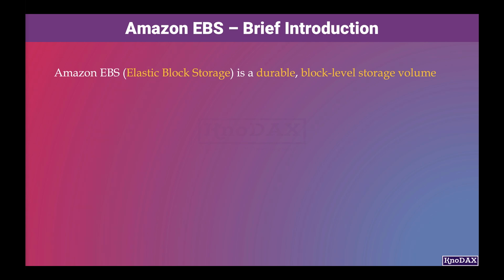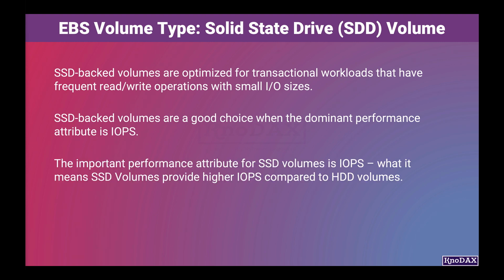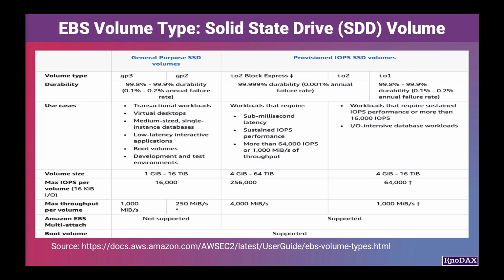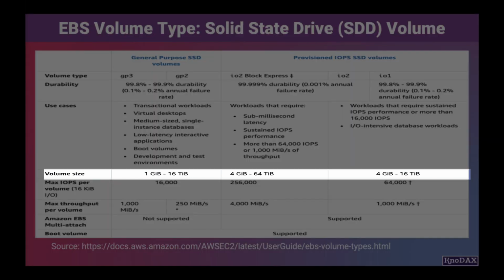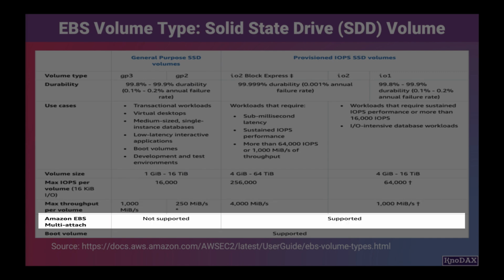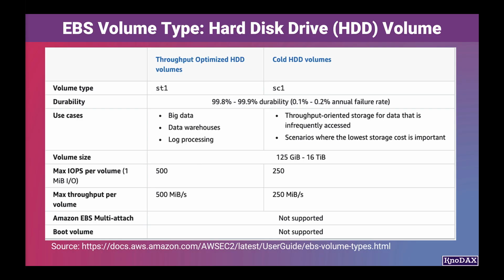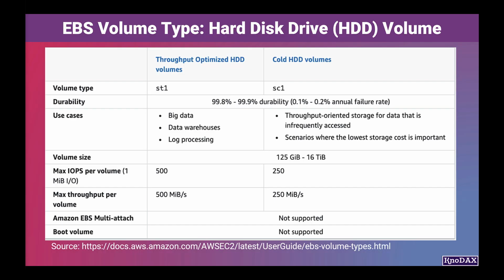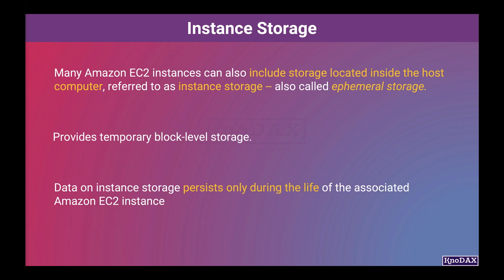EC2 Storage Options